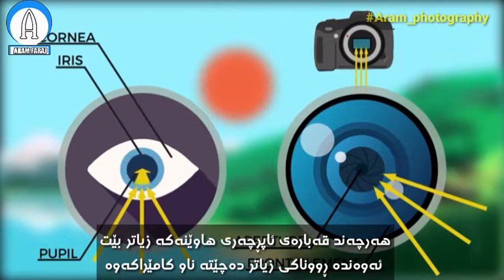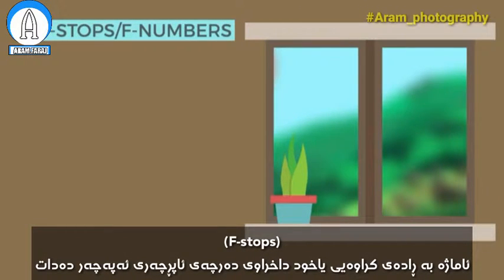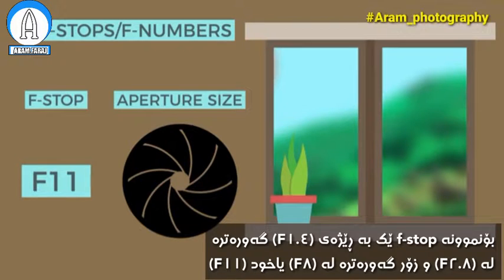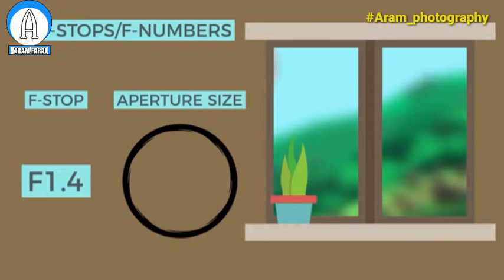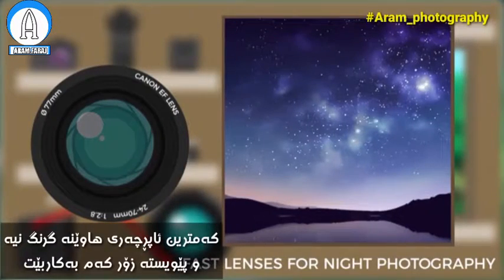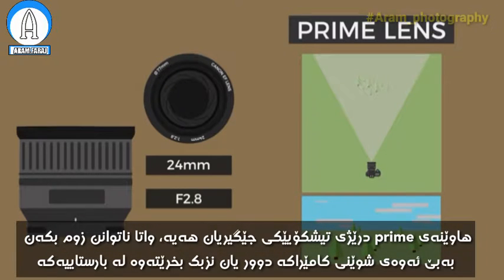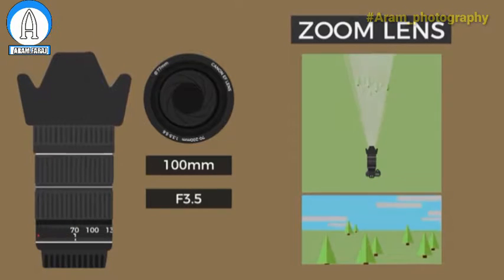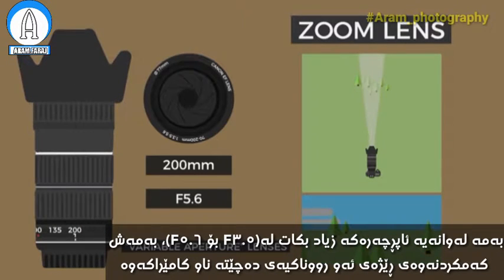Camera Basics - Aperture --ئەپەچەر چیه ؟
ئەپەچەر به‌شێكی گرنگی كامیرایه‌ ئه‌م مه‌وشن گرافیكه‌ش به‌ باشترین شێوه‌ روونی ده‌كاته‌وه‌ بۆیه‌ پێویسته‌ هه‌موو فوتوگرافه‌رێك بینه‌ری ئه‌م فیدیویه‌ بیت
ئه‌م فیدیویه‌ له‌ لایه‌ن گروپی ڕۆد ئیفینته‌وه‌ وه‌رگێرانی بۆ كراوه‌ به‌ سه‌رپه‌رشتی خاتوو ئیمان و كاری زیرنوسی له‌ لایه‌ن ئارام فه‌ره‌ج وه‌ بۆ كراوه‌ به‌ هیوای سود بینینتان لی ..